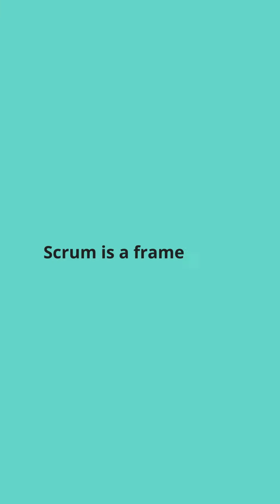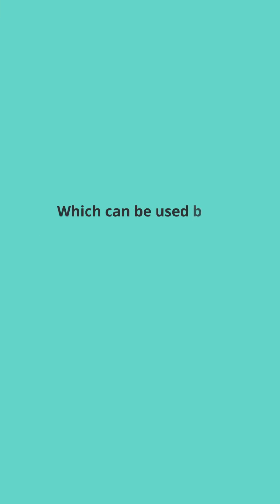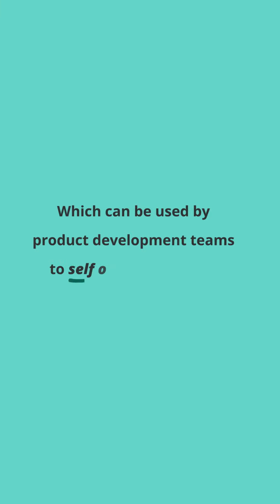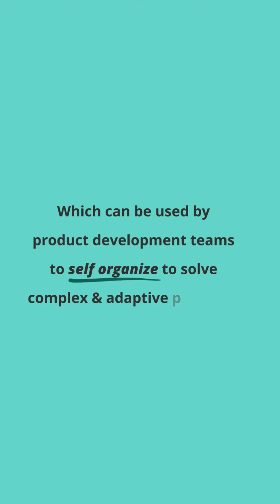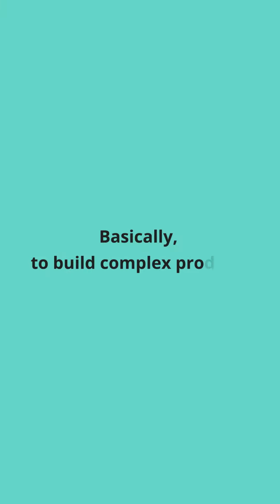Want to boost your career as a Product Owner/Product Manager?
In simple terms, Scrum acts as a roadmap for teams, enabling them to collaborate effectively and overcome complex hurdles to achieve their goals⚡️

Join our interactive CSPO (Certified Scrum Product Owner) workshop & become a certified Product owner in just 2 days!

Up-skilling with CSPO Certification
🚀 Boosts credibility
🚀 Opens doors to higher positions
🚀 Increase your earning potential